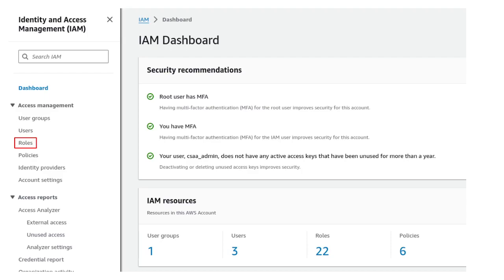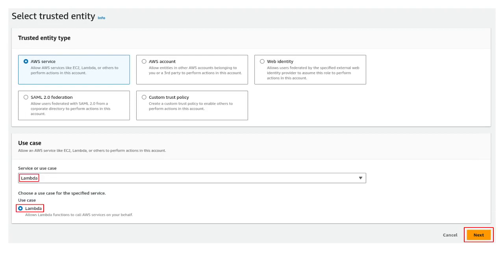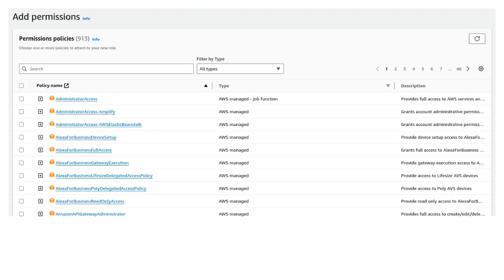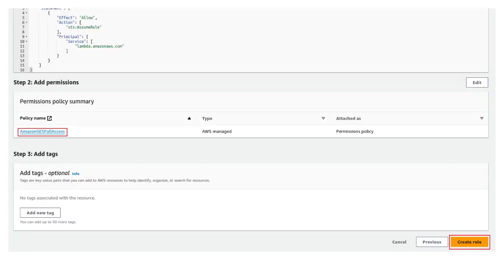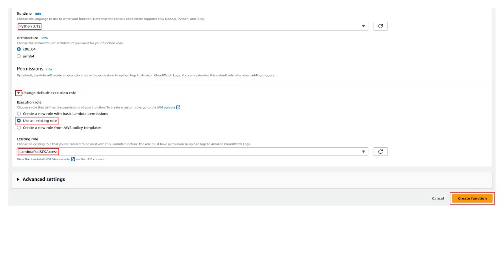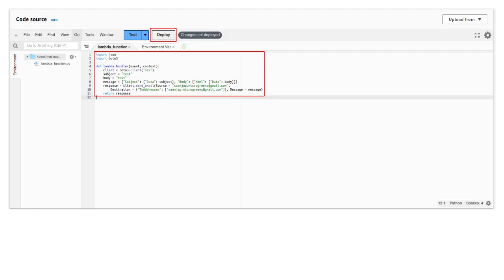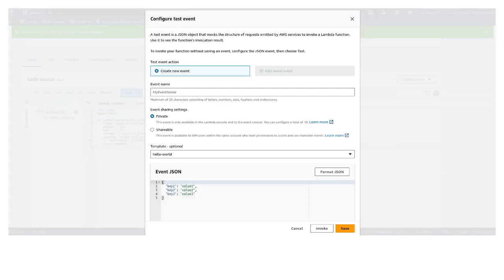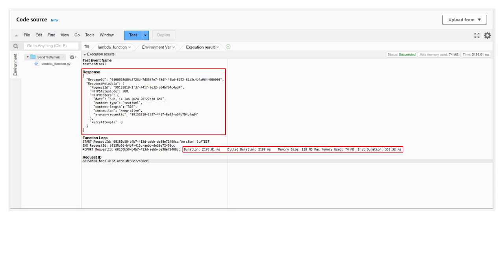Create an AWS Lambda Function to Send Email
How to create a Lambda function to send email with SES from the AWS console.